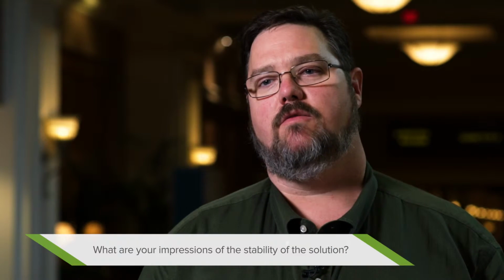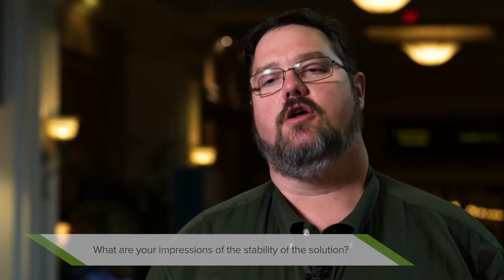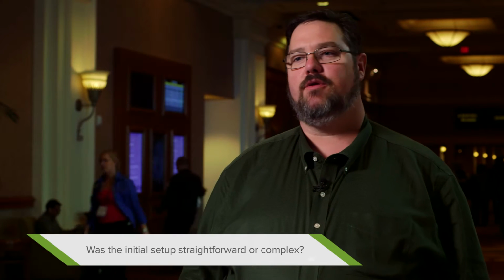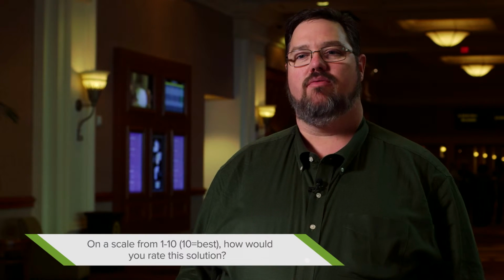Oracle Exalogic Review (Real User: Erik Benner)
This review was recorded by IT Central Station at Collaborate 2016. The review is not subject to editing or approval by the vendor.